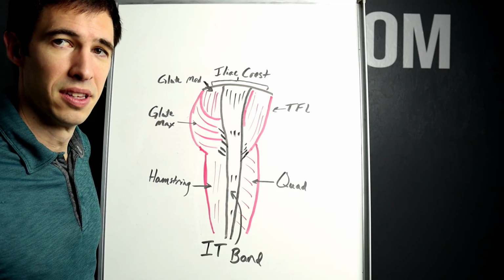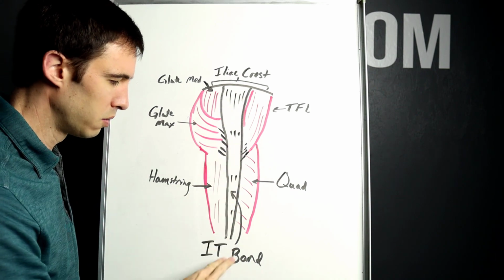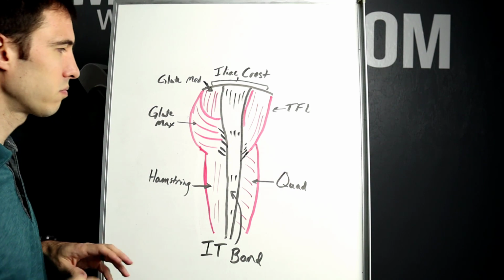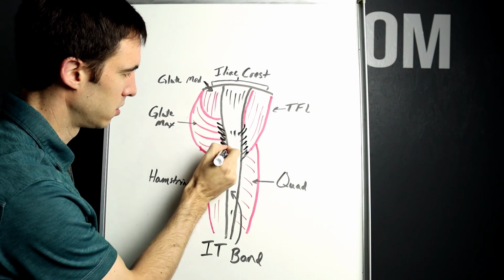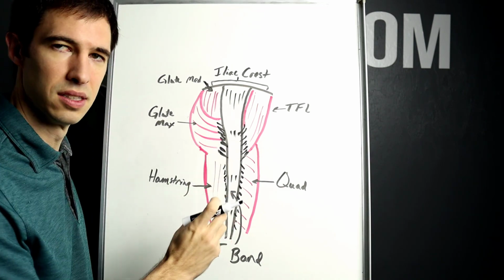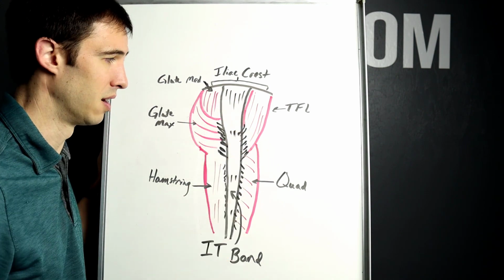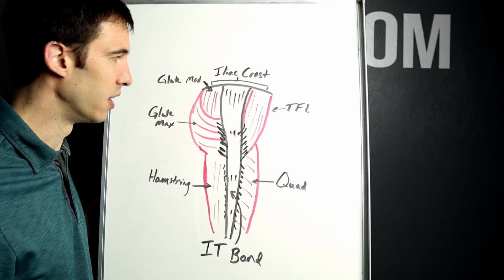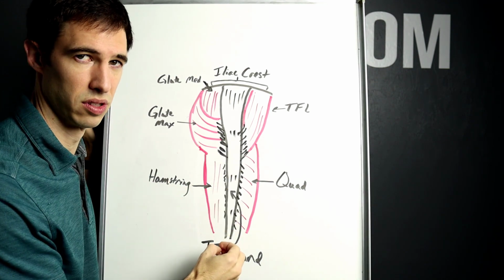Treat IT Band Syndrome | Running Injuries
IT band syndrome is a nasty running injury that many runners face at some point in their running journey. And many people are treating it ineffectively! The solution is not to foam roll the IT band endlessly or perform some IT band stretch. The solution to treat IT band syndrome is much more targeted and systematic.